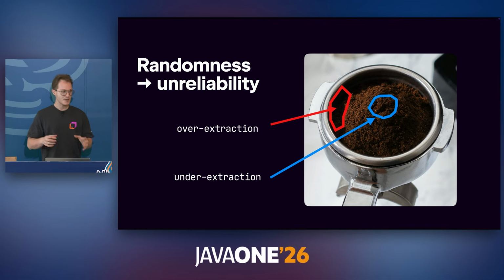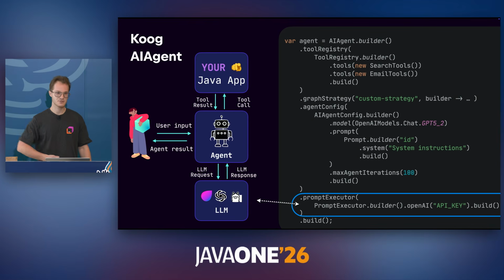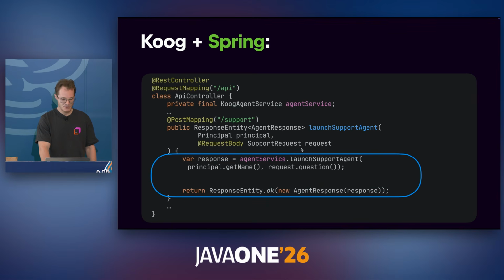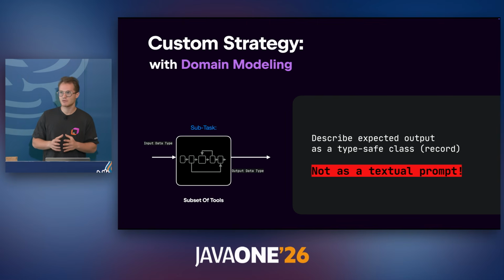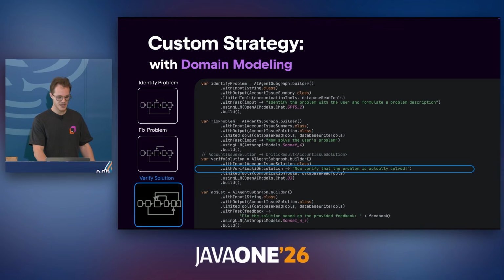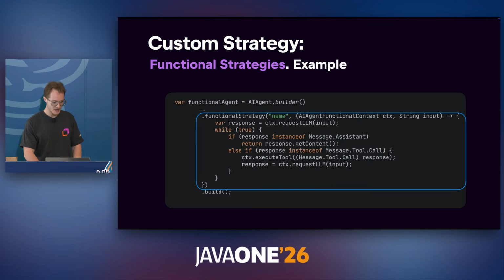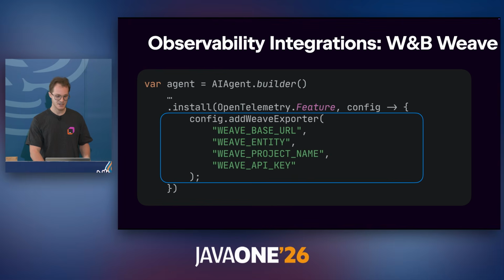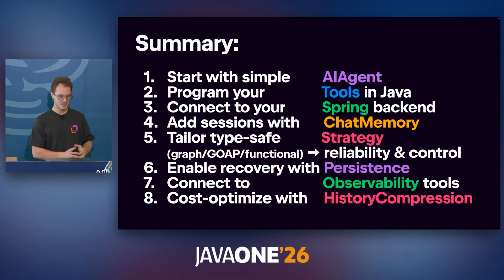Reliable AI Agents Using Domain Modeling with Koog in Java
AI agents are rapidly moving from prototypes to production, yet most still rely on naive textual prompts, resulting in fragile systems. At JetBrains, we built Koog, the most advanced framework for developing AI agents on the JVM. Initially built for Kotlin, it now features a new idiomatic Java API! In this talk, I'll show how Domain Modeling, Java's type system, and Koog make AI agents more reliable.

You'll learn:
- Why domain modeling outperforms naive prompting
- How to easily build reliable AI agents in Java
- JetBrains' lessons from building real-world AI agents on the JVM
- How to architect scalable, enterprise-ready AI systems with Koog

JVM is the best platform to build enterprise-grade AI agents. Join this talk to learn why!

Presented by Vadim Briliantov (JetBrains) at JavaOne 2026 (CA, March 2026).